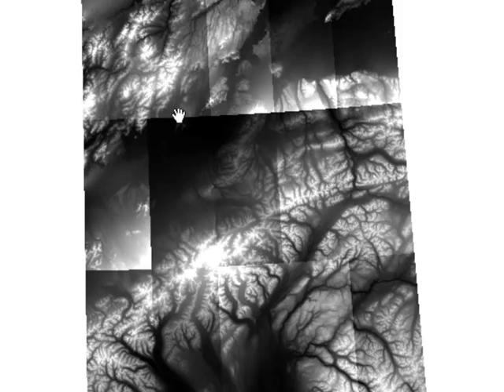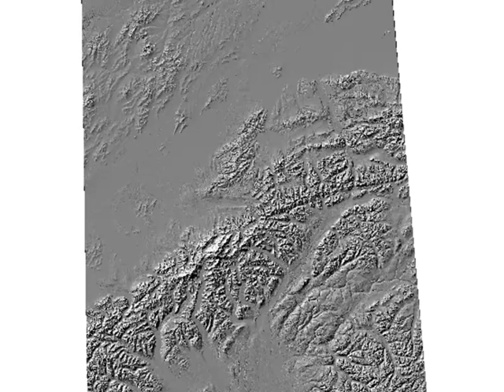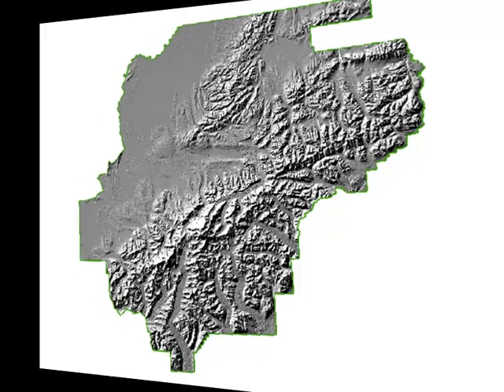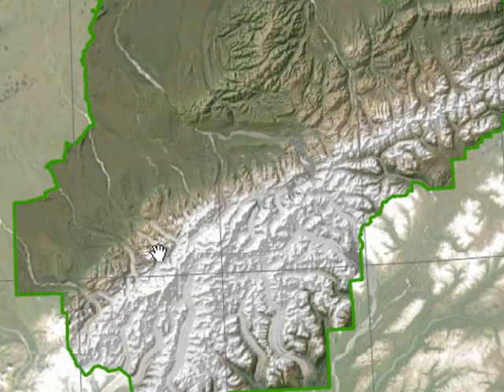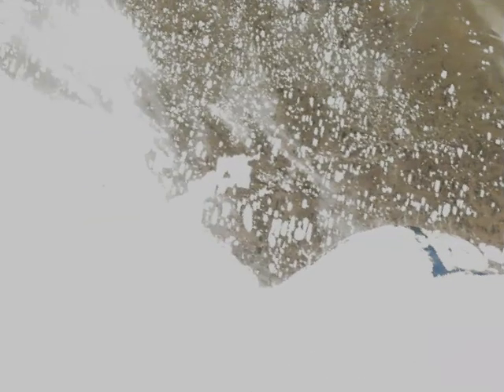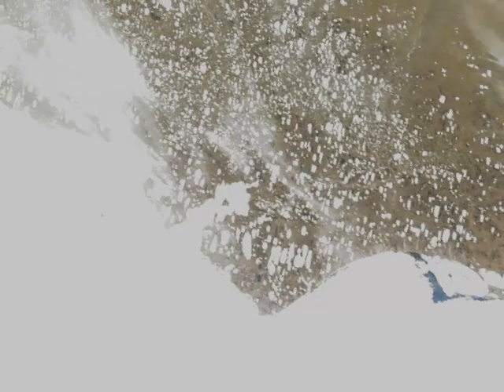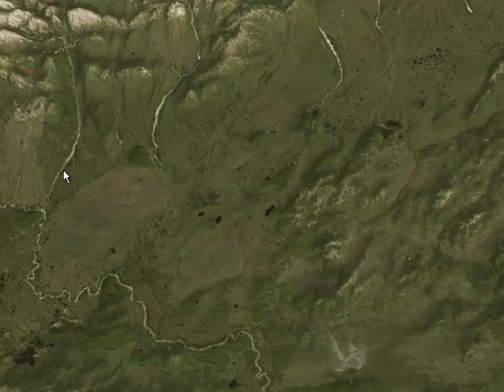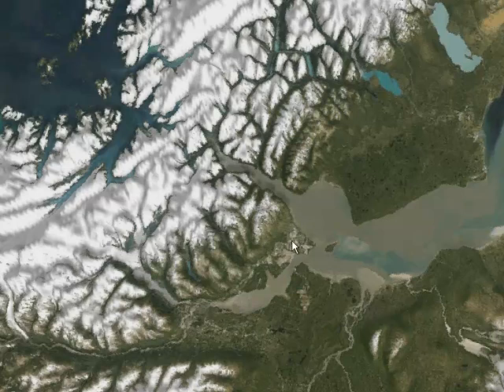Week2: Using ArcGIS For Image Based Pdf Posters and Animations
Week2: Four video sessions:
1) Geoprocessing elevation tiles from USGS National Elevation Dataset
2) Sharpening image display using elevation hillshade
3) Arcmap image animation (drop down animation)
4) Arcscene image animation (3D fly-by)